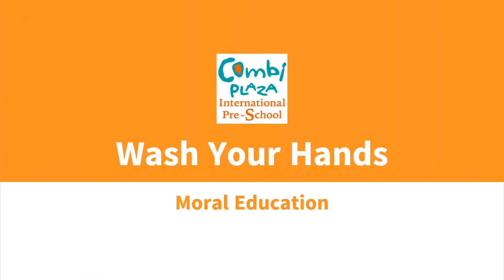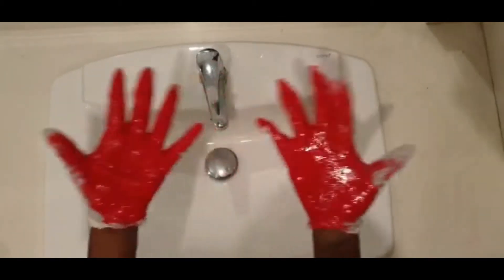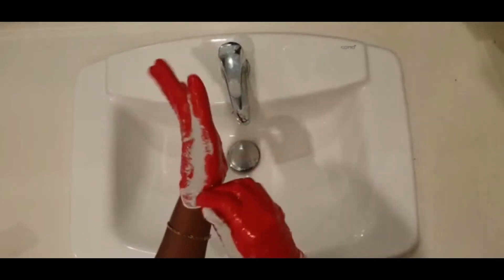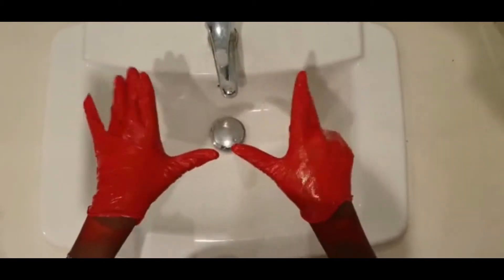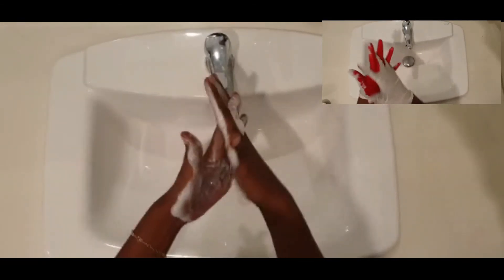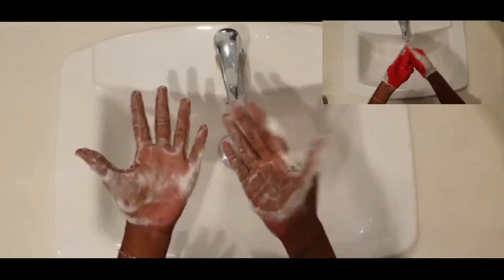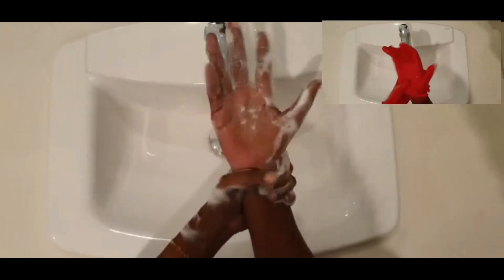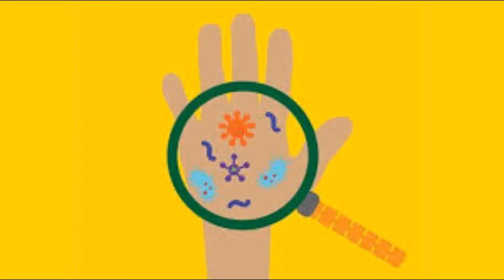VIDEO29 - MORAL - 1JULY - Wash Your Hands Properly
Learn the proper way to wash your hands using soap and water, but first a demonstration using paint and latex gloves!